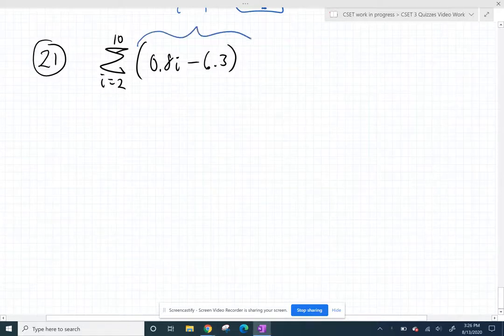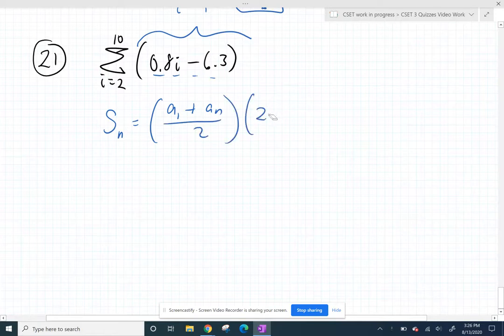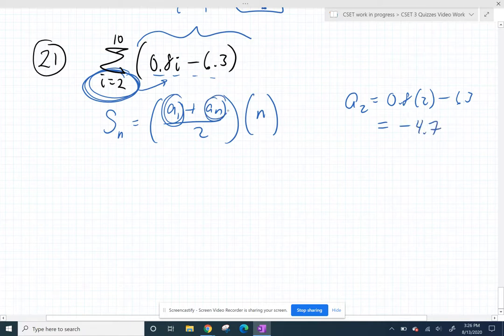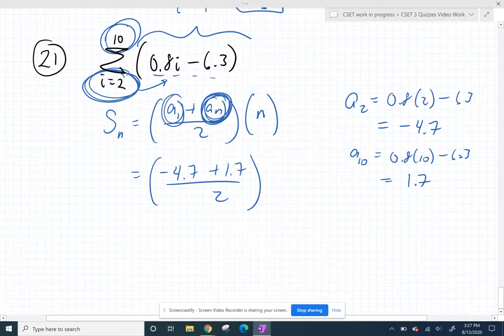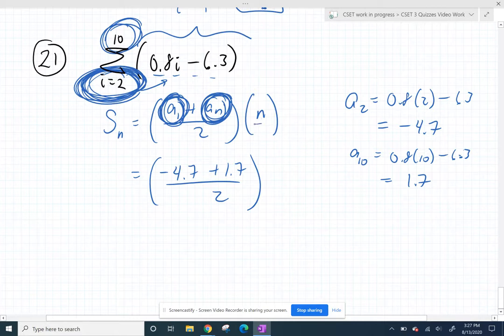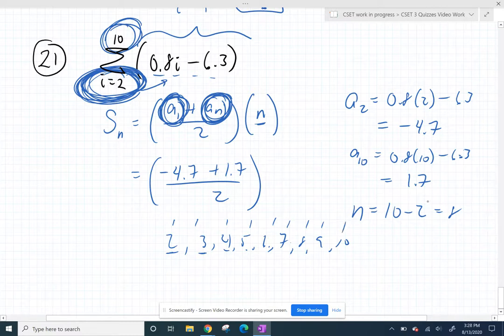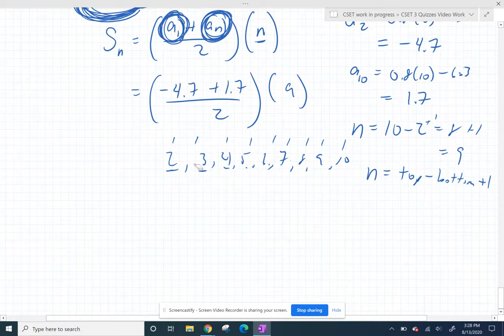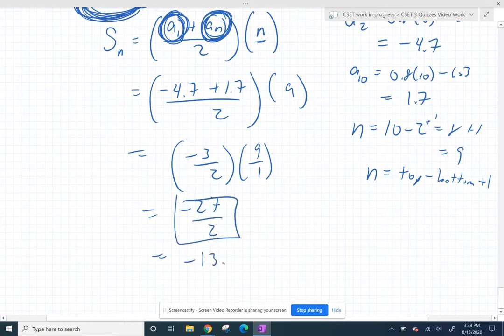Kuta Software Arithmetic Sequences and Series 21